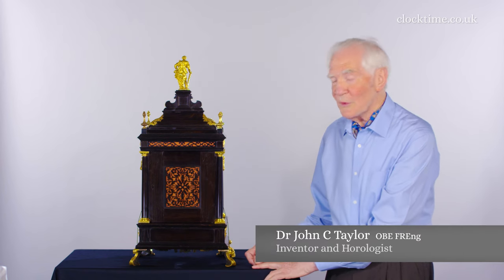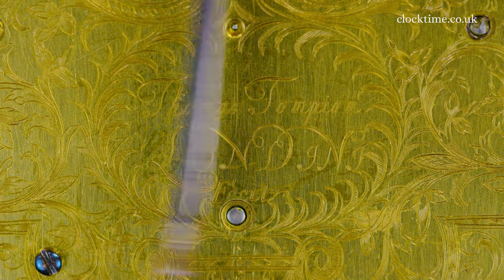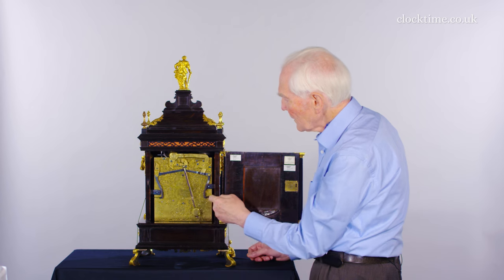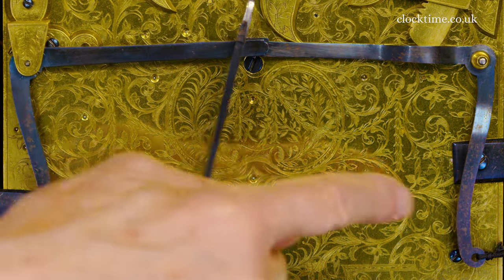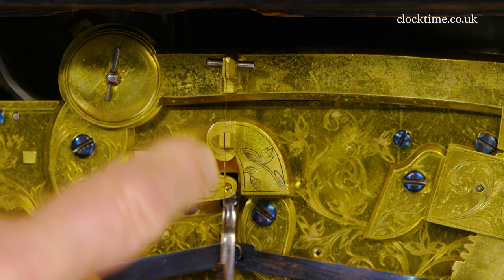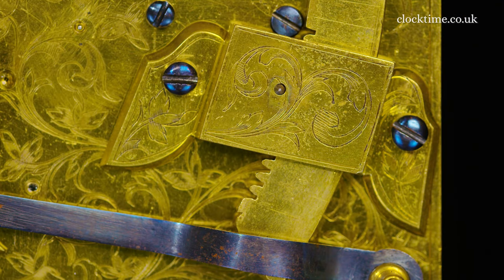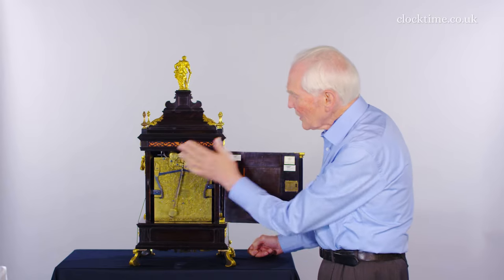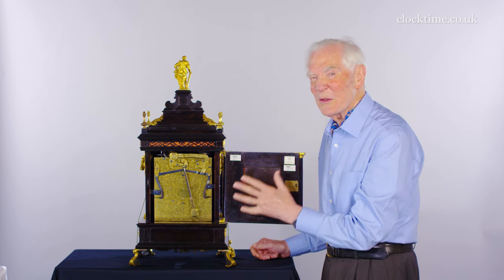Clocktime: Selby Lowndes Tompion Grande Sonnerie Mantle Clock c1693, 06 The Backplate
Thomas Tompion – The Selby Lowndes Tompion No. 217 full grande sonnerie and quarter-repeating ebony mantle clock.

Join Dr John C Taylor OBE from the Clocktime digital museum as he discusses the backplate of The Selby Lowndes Tompion, circa 1693.

Even the back of the clock is meant to be viewed. You've got the sound fret and the wonderful fret in the door. The door itself reveals the most fantastic engraving on the backplate with Tompion's name 'Thomas Tompion Londini Fecit'. And right on the bottom of the dial is Tompion's production number No. 217. Mounted on the backplate are the two repeat arms. You can see they're pivoted here and here and each has a pull and this comes out onto the side. This is just on a pivot where this is on an arbor, which releases the quarter train, which is on this side of the clock. So, if I pull the repeat on either side, it then cocks and when you release, it sets off the quarter train. Three quarters past three in the morning. The pendulum rod is suspended on the spring here and the top of the spring is suspended on this pivoted lever arm. The rack can be adjusted from the front of the clock to lift the rack up, shortening the suspension spring or lower the rack down, lengthening the suspension spring and calibrate the clock to time. So, the whole thing is integrated by Daniel Marot into this wonderful design. Every piece is ornamented. The cocks are beautifully shaped and the whole thing makes you want to come open the back door and have a look at it and show your friends what you've got.